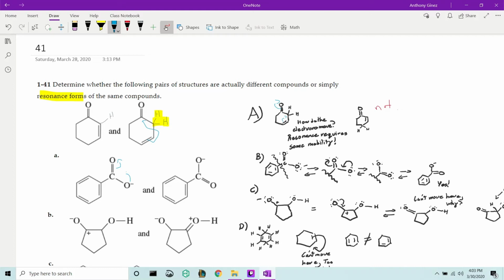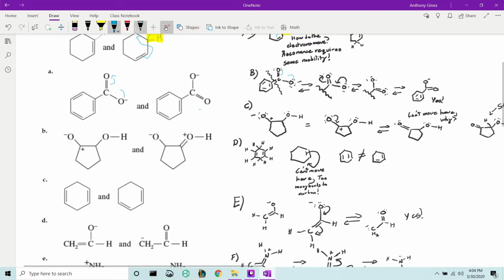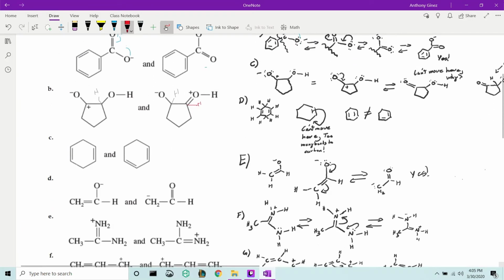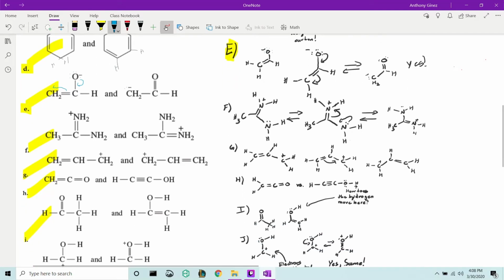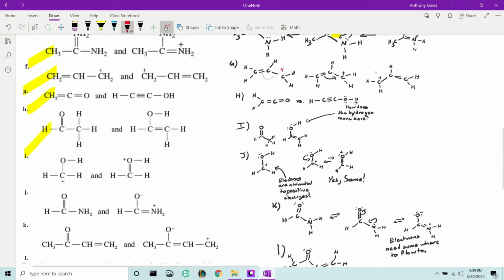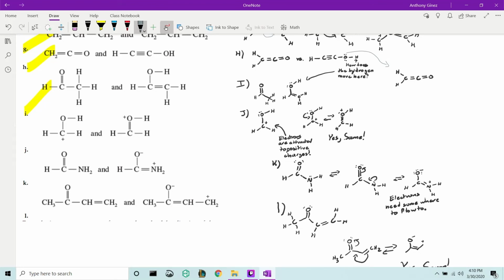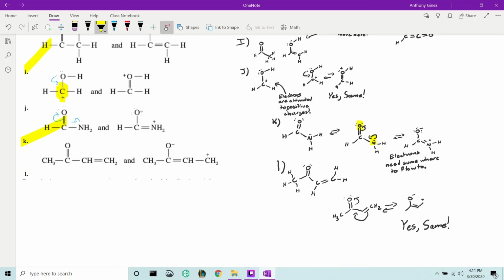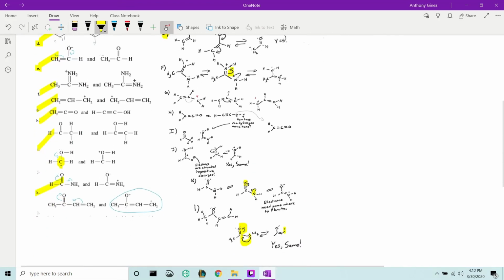Problem 1-41, Answers, Organic Chemistry, Pearson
Determine whether the following pairs of structures are actually different compounds or simply resonance forms of the same compounds.

Answers, Homework Help, Tutor, Organic Chemistry, Chapter one, Self education, Resonance